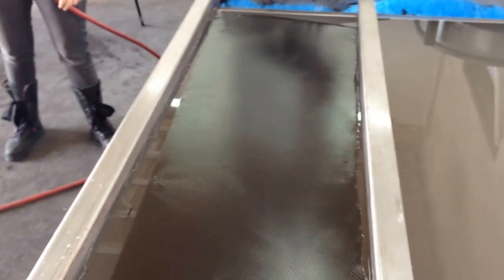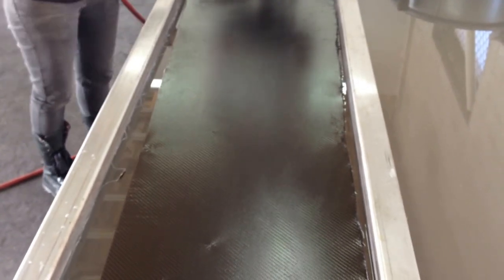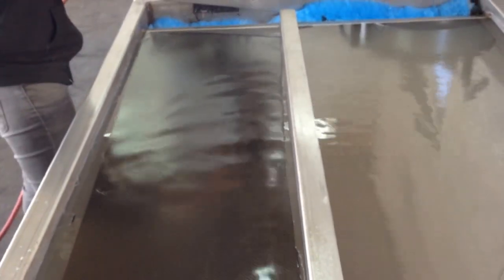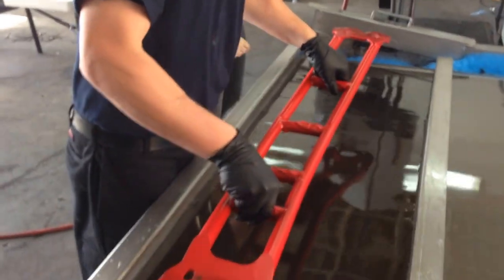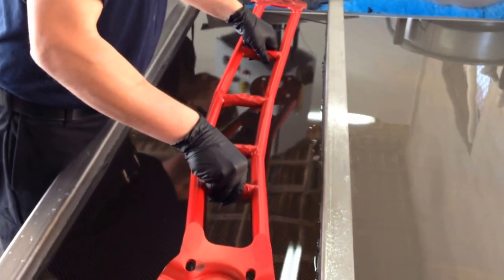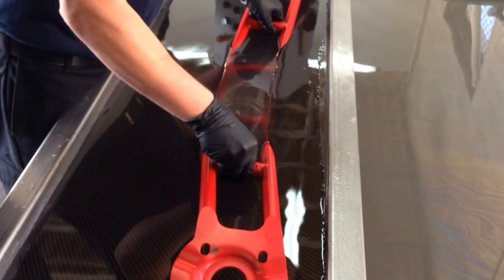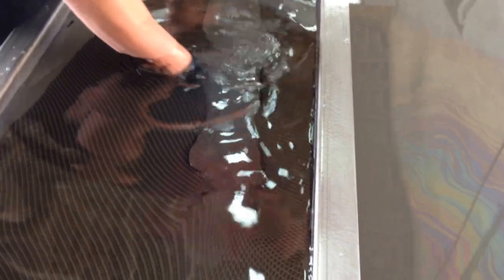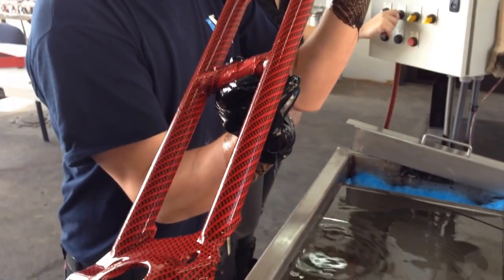Hydro Dip A Ford Mustang Strut Support in Carbon Fiber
Brought to by Voyles Hydrographics and Periscope @VoylesPerformance or @Prichards1. Hydrographics or Hydro Graphics, also known as immersion printing, water transfer printing, water transfer imaging, cubic printing, or hydro dipping, is a method of applying printed designs to three-dimensional objects.  The hydrographic process can be used on metal, plastic, glass, hard woods, and various other materials.  In the process, the substrate piece to be printed is pre-treated and a base coat material is applied.  A polyvinyl alcohol film is gravure-printed with the graphic image to be transferred, and is then floated on the surface of a vat of water.  An activator chemical is sprayed on the film to dissolve it into a liquid and activate a bonding agent. It is then coated with an automotive clear coat to protect the printing. This can be applied to almost anything, including car parts, boat parts, guns, XBox controllers, if you can think it we can dip it

Voyles Performance is your number one choice for tuning and performance upgrades, lifts and lowering kits, accessories, and powder coating and hydro dipping in Atlanta Georgia.
We specialize in making your vehicle or items unique with all of our services.